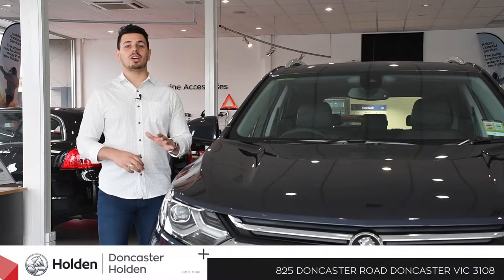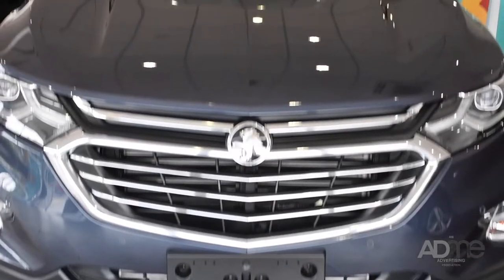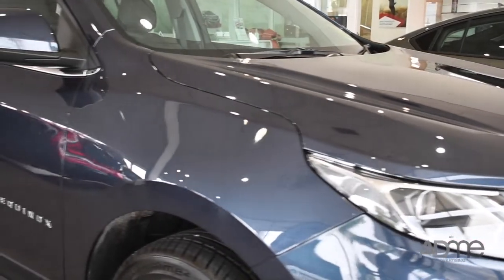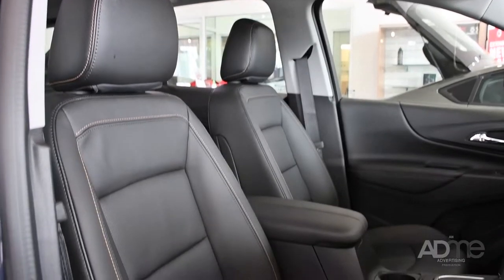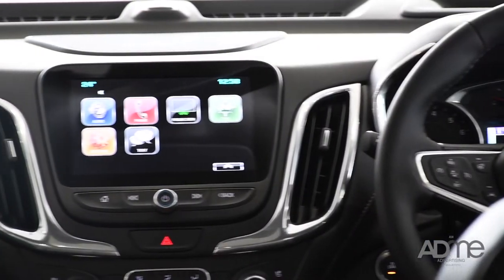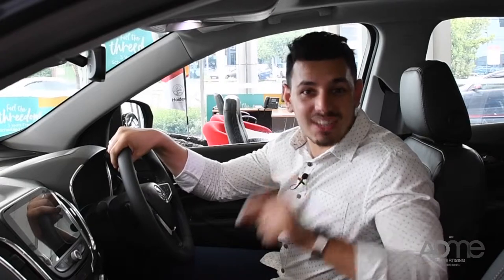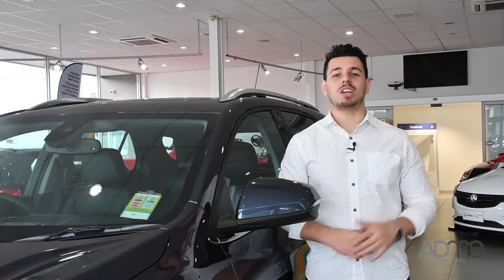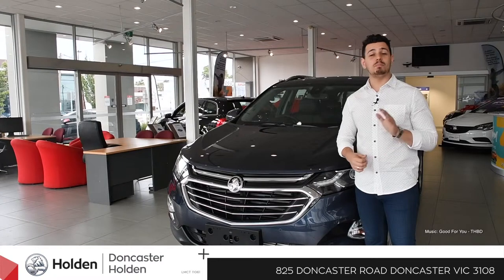Doncaster Holden Equinox Walk Around - Feb 2018